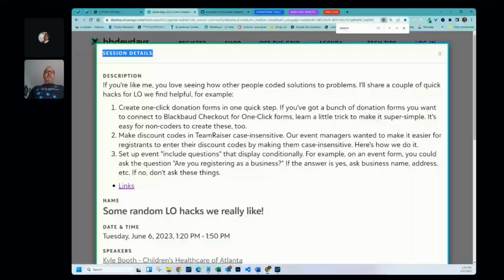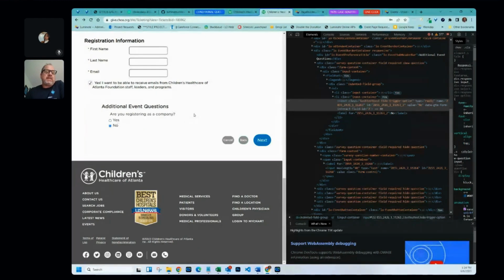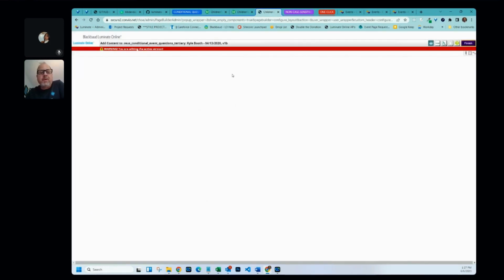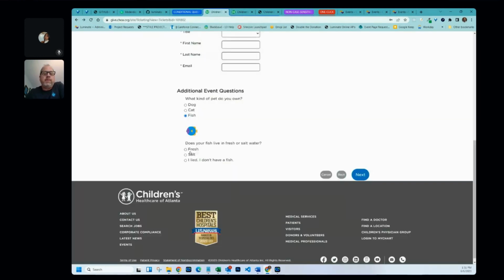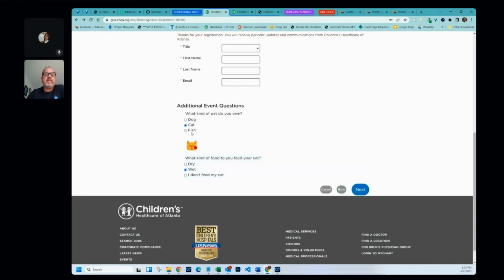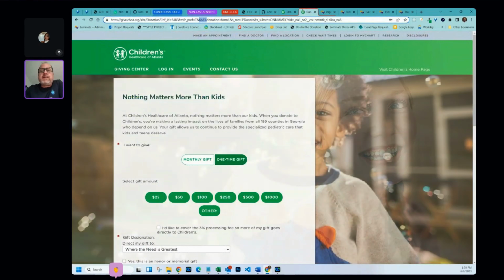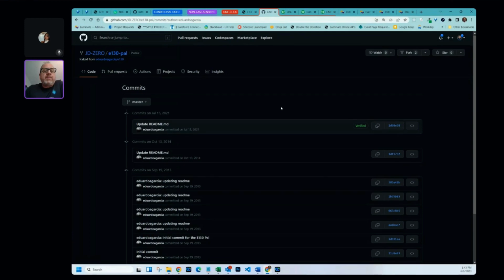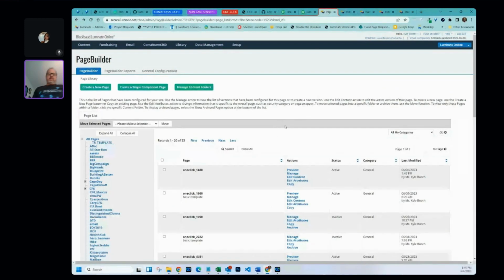Some random LO hacks we really like!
If you're like me, you love seeing how other people coded solutions to problems. I'll share a couple of quick hacks for LO we find helpful, for example:

If you've got a bunch of donation forms you want to connect to Blackbaud Checkout for One-Click forms, learn a little trick to make it super-simple. It's easy for non-coders to create these, too.
Set up event "include questions" that display conditionally. For example, on an event form, you could ask the question "Are you registering as a business?" If the answer is yes, ask business name, address, etc. If no, don't ask these things.

SPEAKERS
Kyle Booth - Children's Healthcare of Atlanta